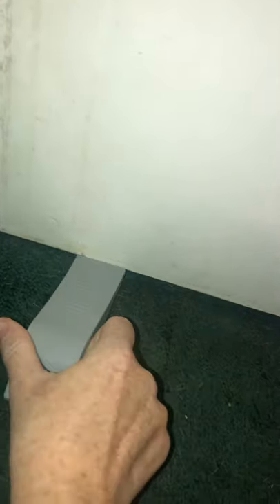Wundermax Door Stoppers Review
These Wundermax door stoppers have helped a little bit but I want to explain something about them. If you have carpet on your floor they are better supported underneath the door with that. If you are using the door stoppers under the laminate floor underneath the door it may not work in your benefit. These door stoppers come in a three-pack and are heavy duty they come with a holder as well that you can stick to the door when not in use.

Le Grand Verre Wine

Snow Teeth Whitening